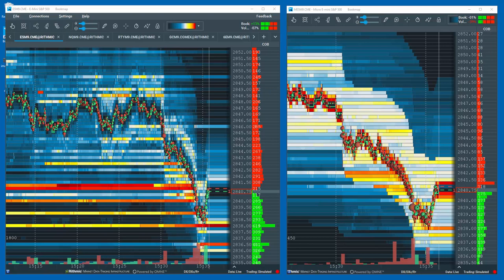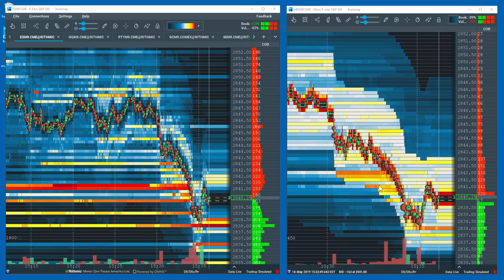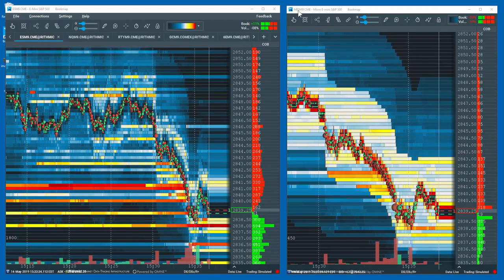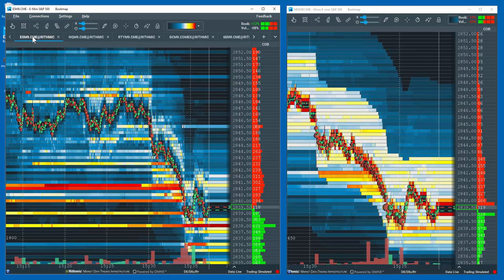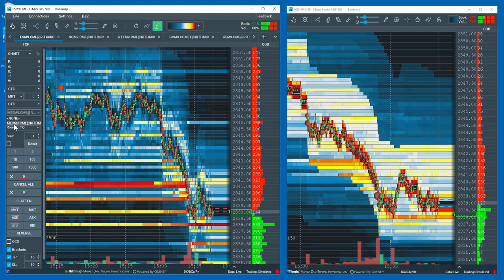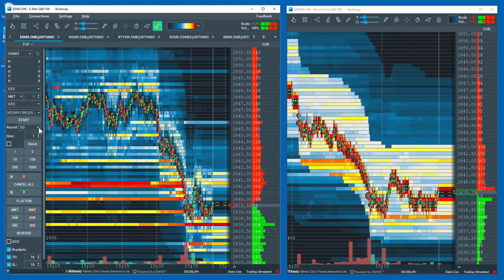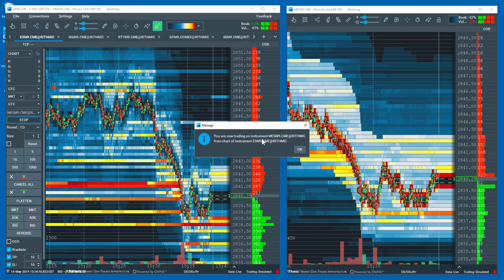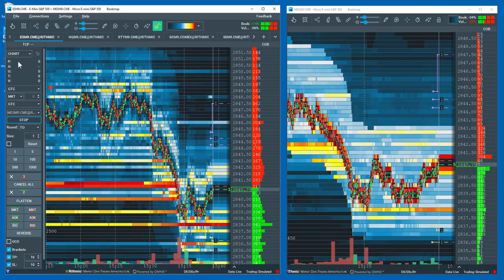Cross Instruments Trading Pairs